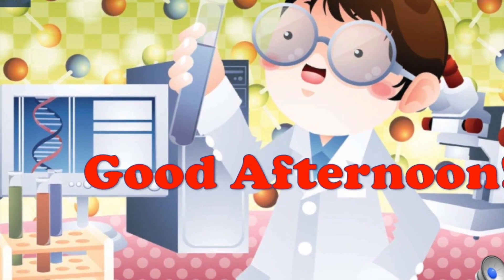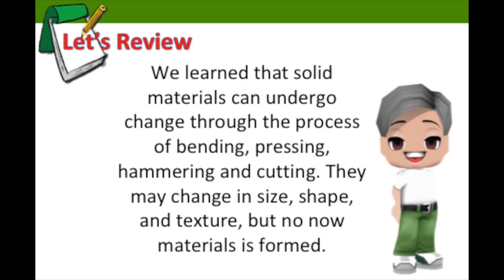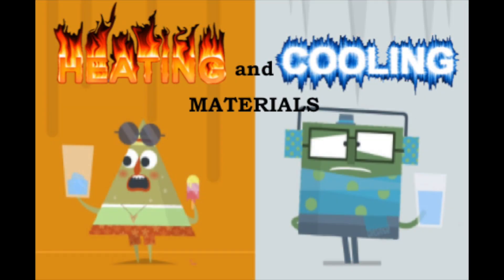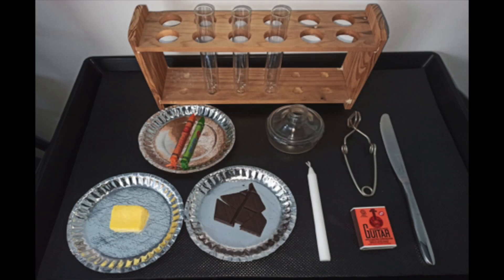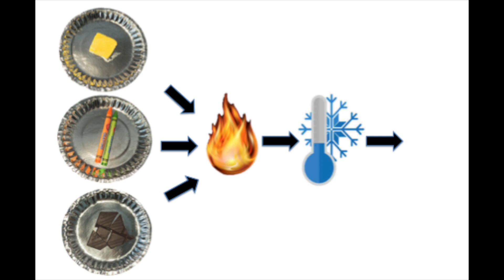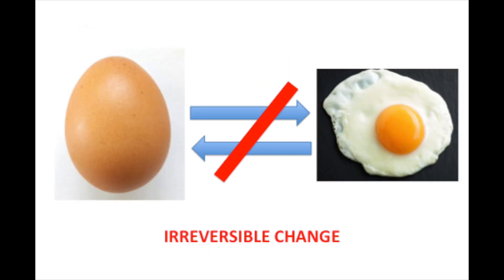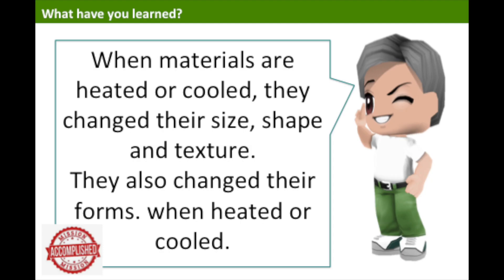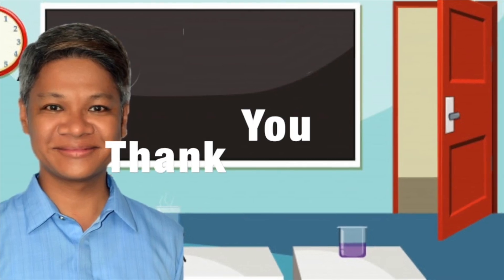Heating and Cooling Materials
Quarter 1, Week 4 Lesson
MELC: Describe changes in properties of materials when exposed to certain conditions such as temperature     S4MT-Ig-h-6